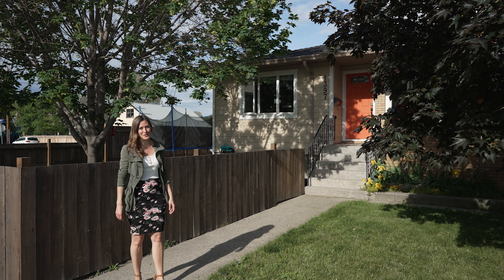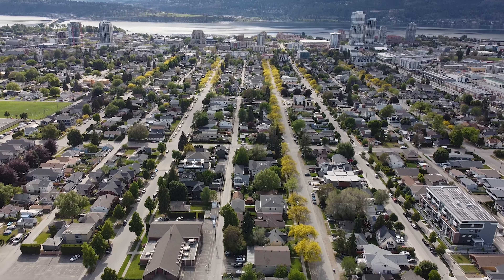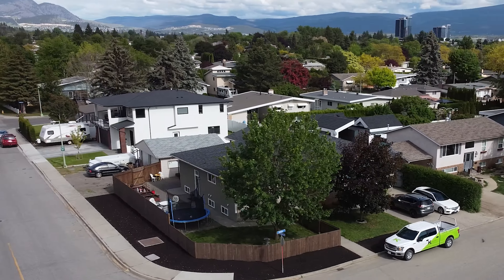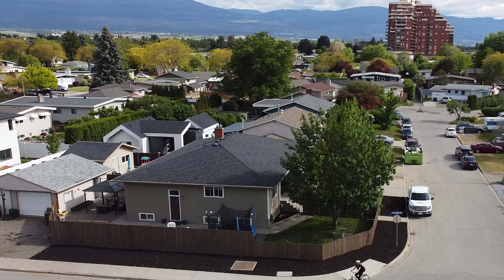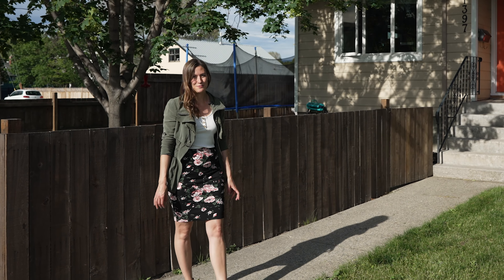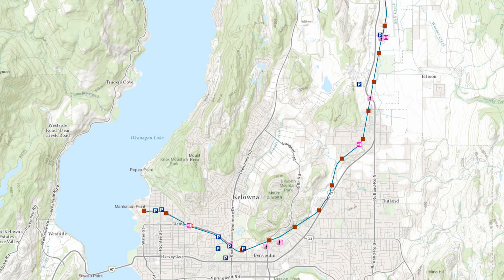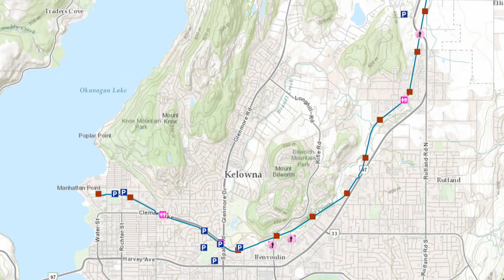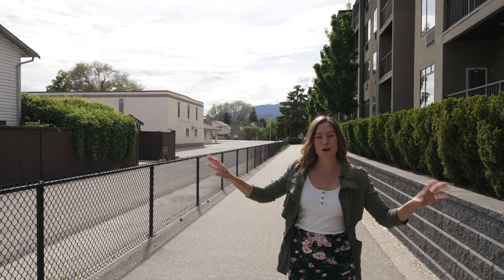1397 Alder Court